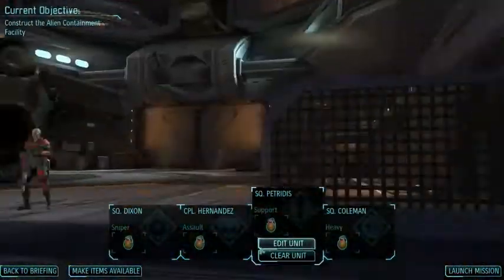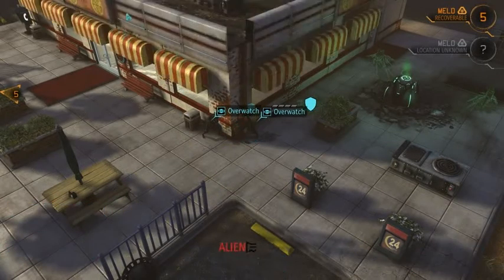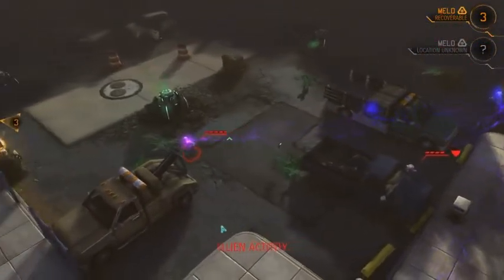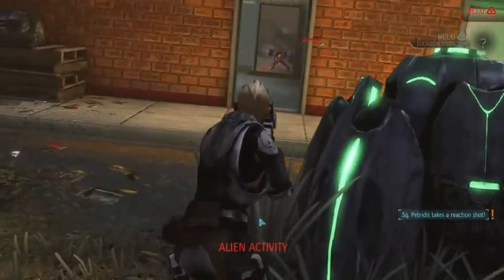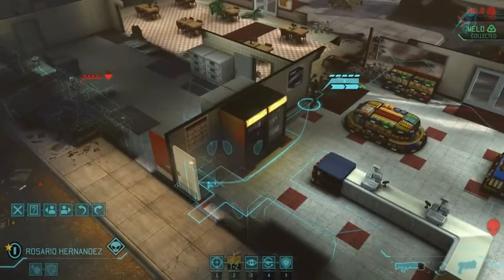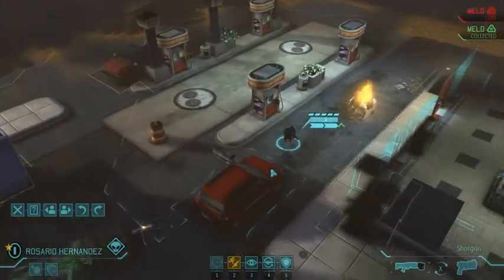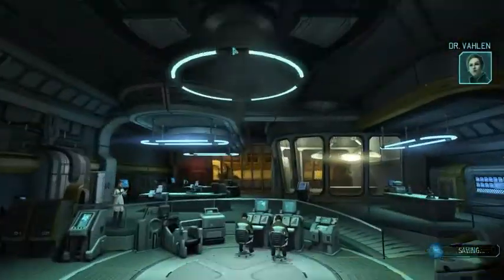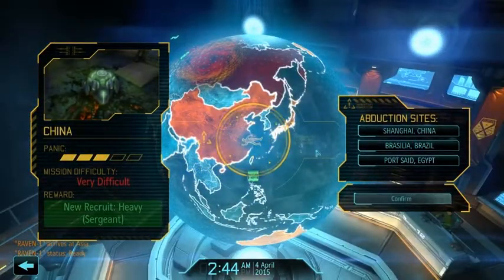XCOM: Enemy Within: Ironman Impossible 4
When playing in Impossible mode it's important to have a keen tactical sense.  I may have lacked that this mission, but at least Hernandez has a perk for it.